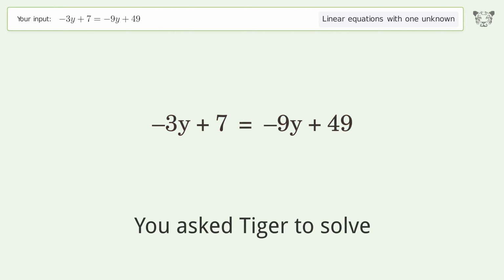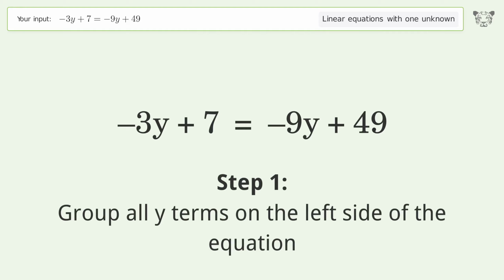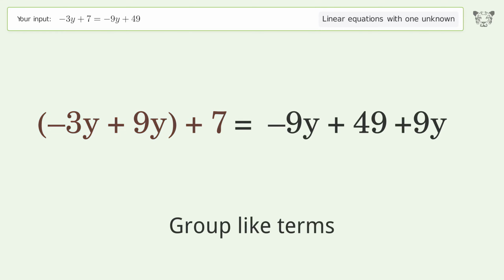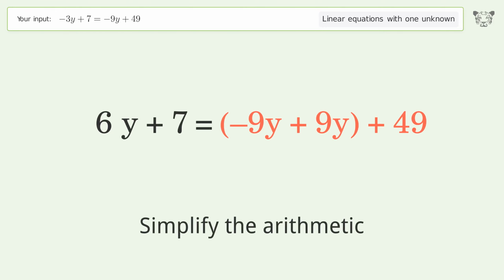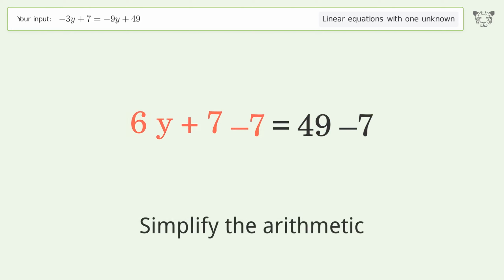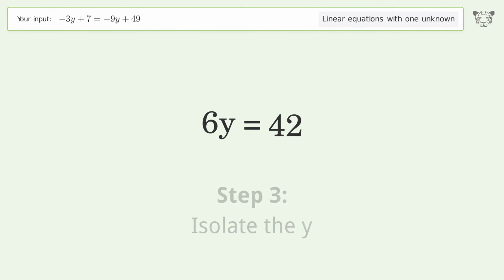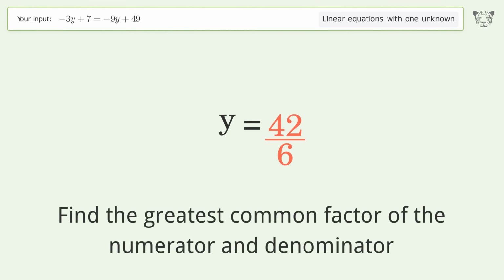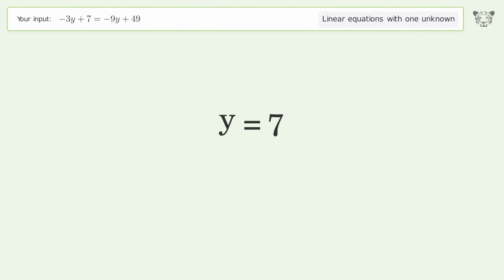Linear equation with one unknown: Solve -3y+7=-9y+49 step-by-step solution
for a step-by-step and more tips and tricks for dealing with linear equations with one unknown.